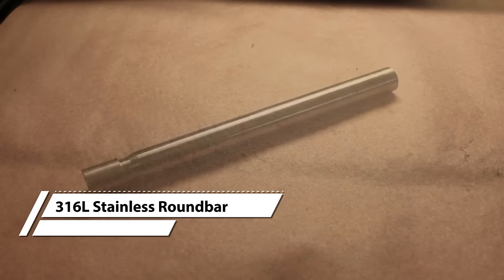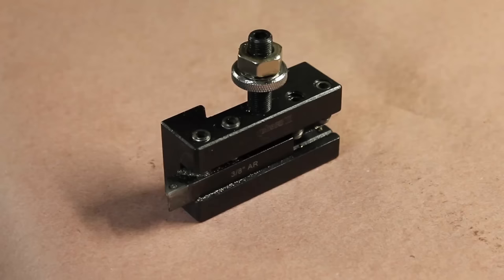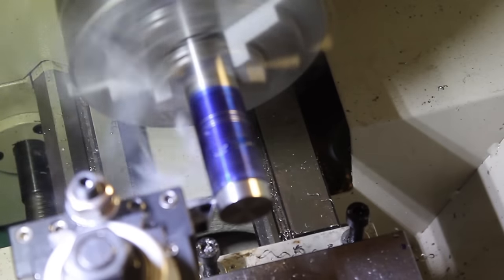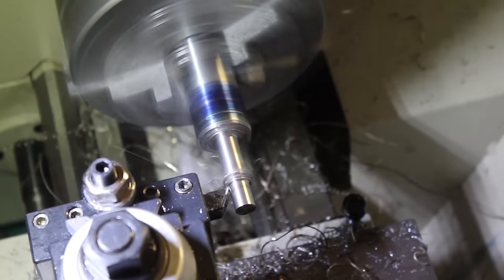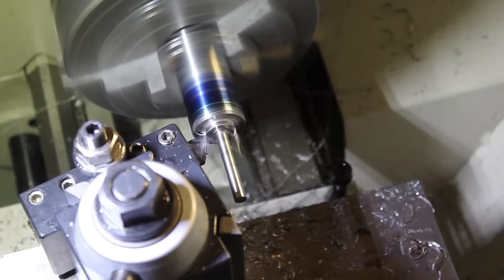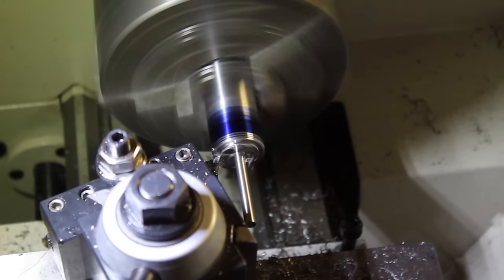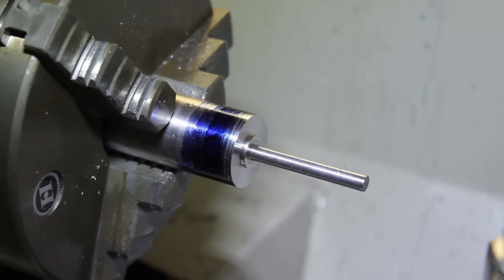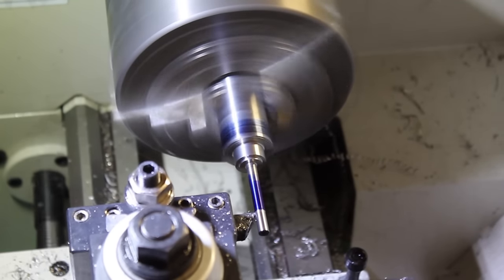Homemade Fly Reel Ep. 2: The Draw Bar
Follow along as I build a fly reel from scratch, This video covers
machining the draw bar from a piece of 316L Stainless steel.

This part serves the function of translating the twisting motion from
the drag knob to a compression force on the spool.